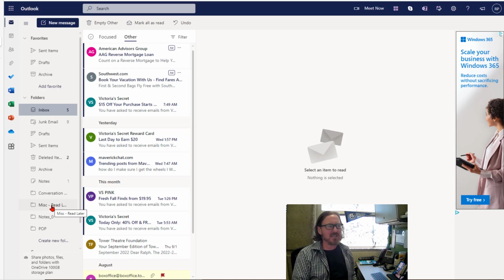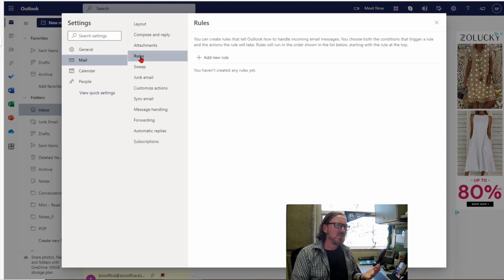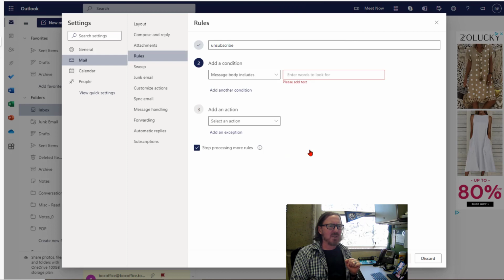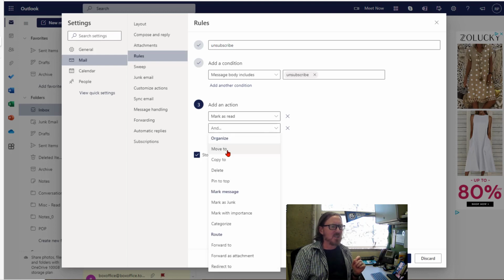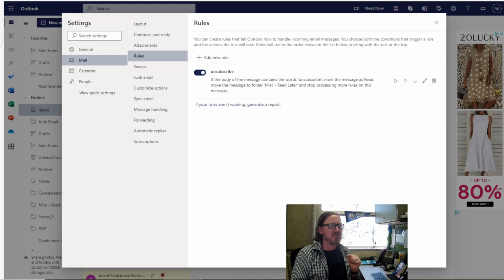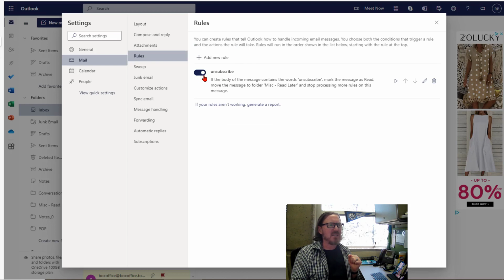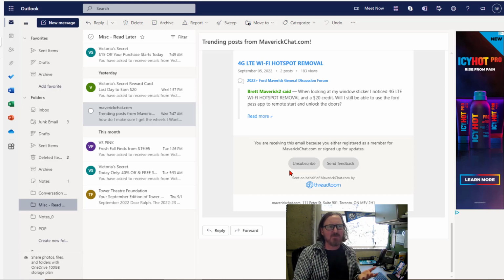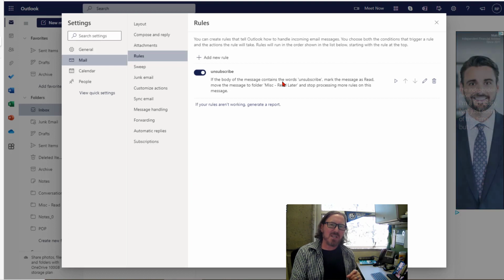Create an Email Rule / Filter in Live.com to Move Less Important Messages